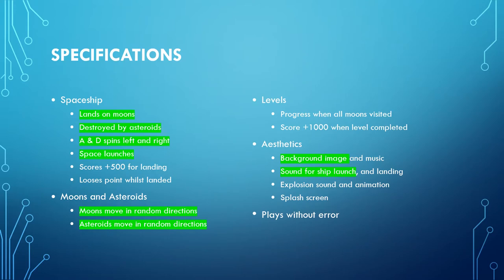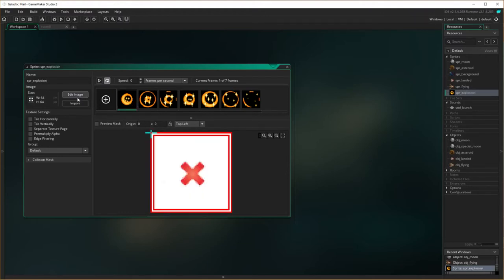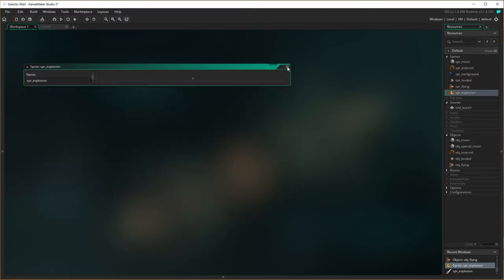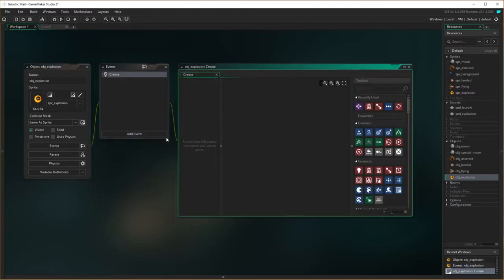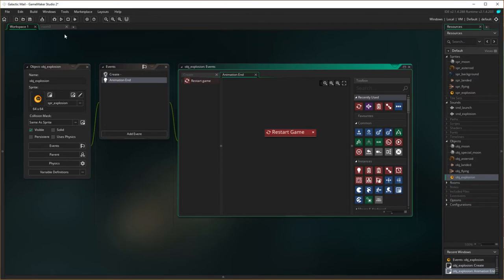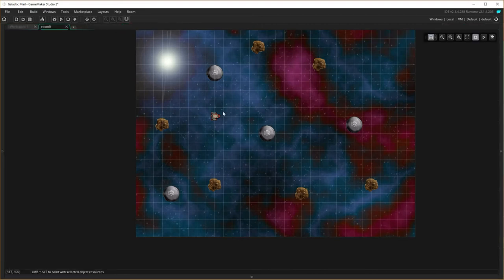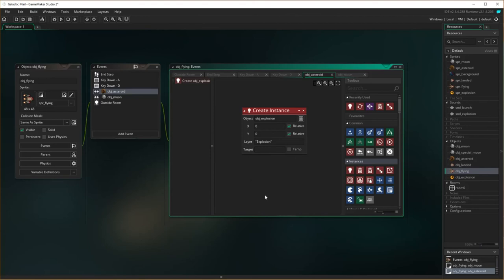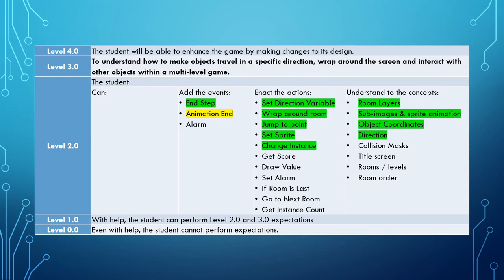GameMaker Studio 2 Tutorial - Galactic Mail 4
The second video tutorial series introducing Gamemaker Studio 2.